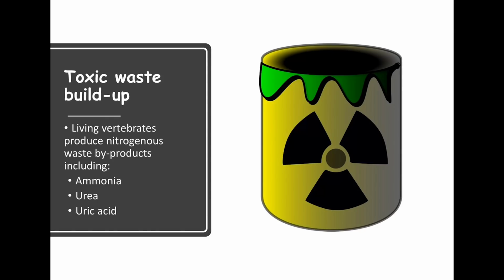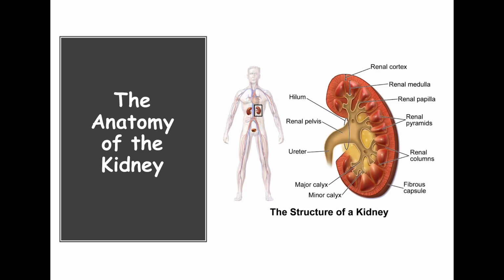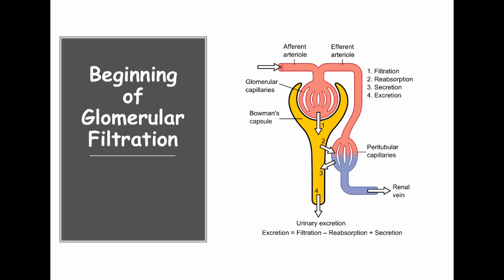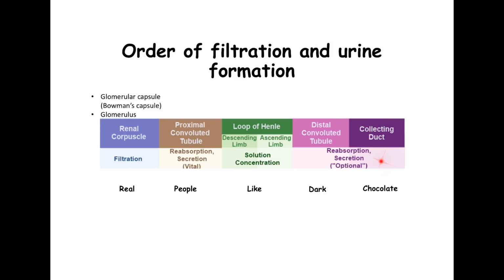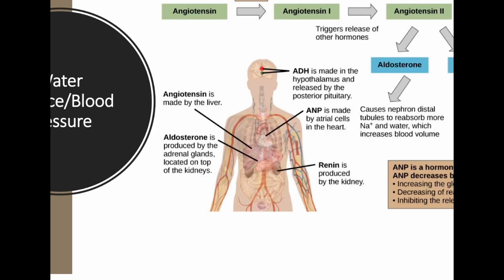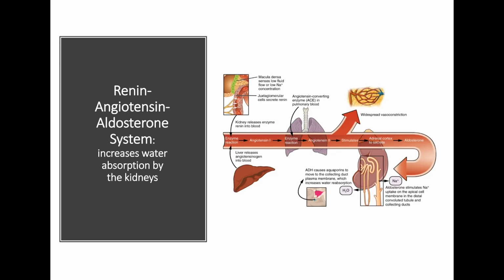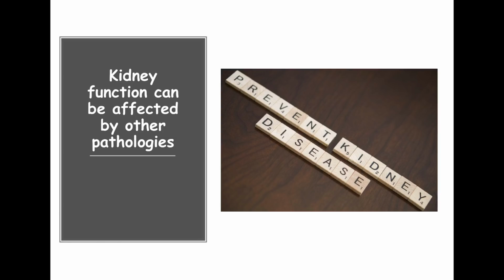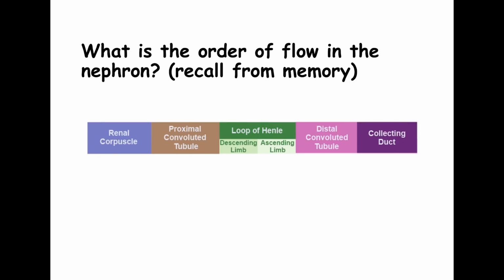Excretory (Urinary) System Essentials | Dr. V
This video covers the basic essentials of the excretory system (particularly the urinary system). It focuses on the anatomy of the urinary structures, function of the urinary system and how it plays a role in homeostasis. Homeostatic mechanisms covered includes water balance, blood pressure regulation, the kidney (including the nephron), urine formation and more.  Towards the end of the video, there is a quiz that will ensure that you understood the fundamental essentials regarding the urinary system. Please let us know if this video helped you.